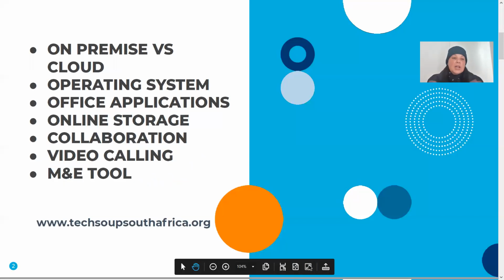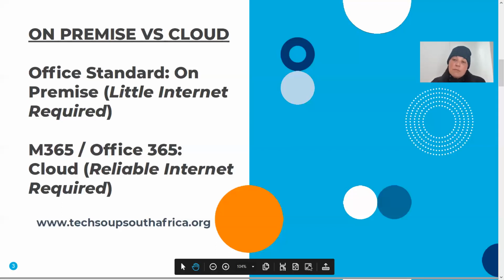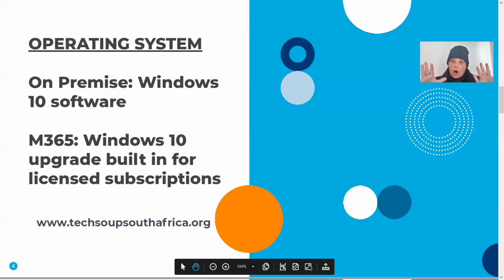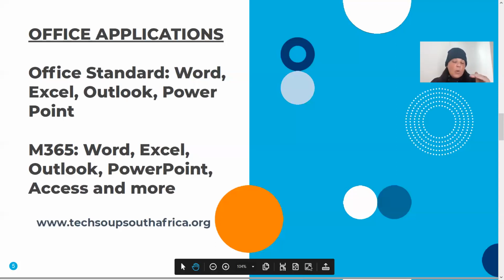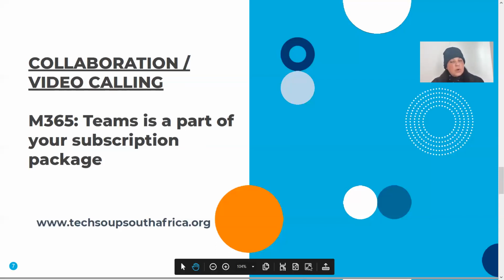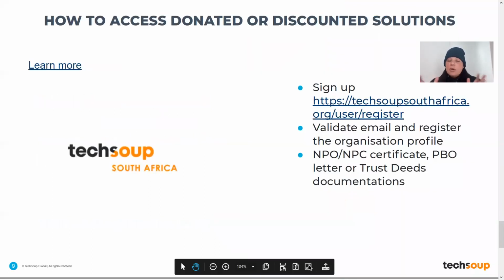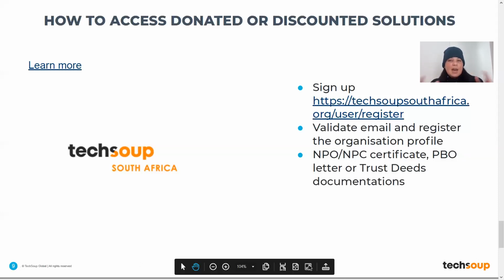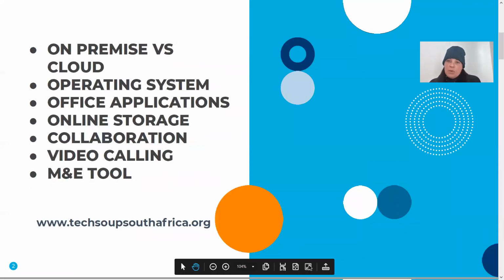Microsoft Tools Available To Nonprofits in South Africa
Microsoft provides a wide range of software and tools for nonprofits, charities, libraries and faith-based organisations. This video details the different on-premise and cloud subscription options available to eligible nonprofits in South Africa.

For more nonprofit software resources from Phambano Technology Development Centre NPC, please

To apply for 10 free M365 licenses for your nonprofit, please

Note: The TechSoup Programme is available in Angola, Botswana, Eswatini, Lesotho, Malawi, Mozambique, Namibia, South Africa, Zambia and Zimbabwe.